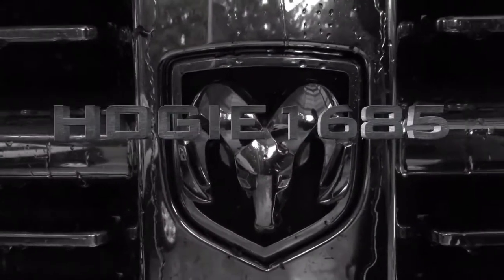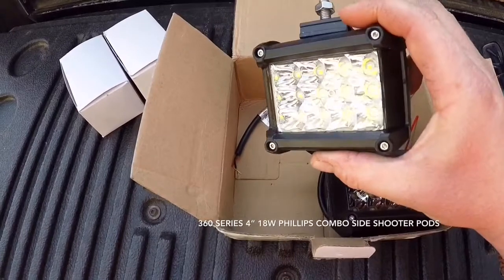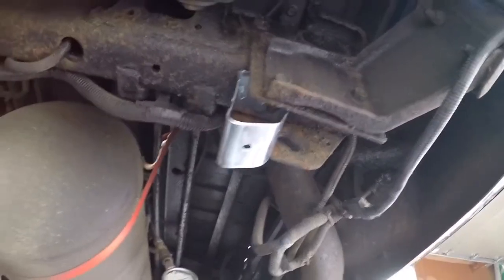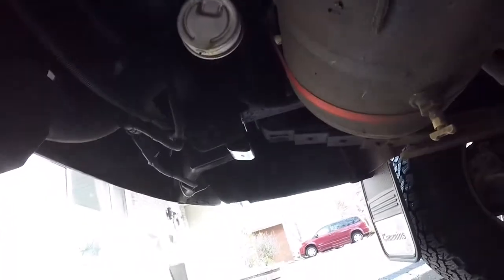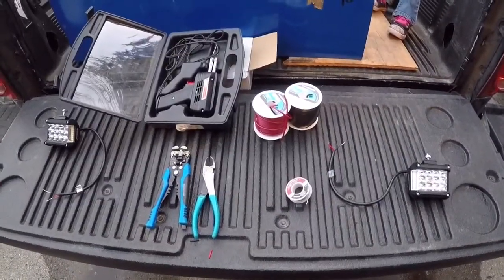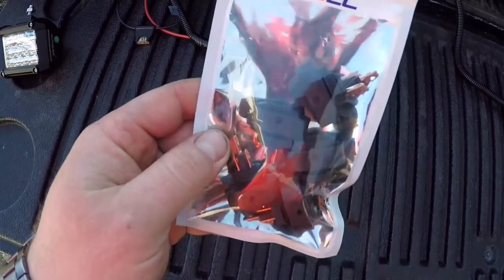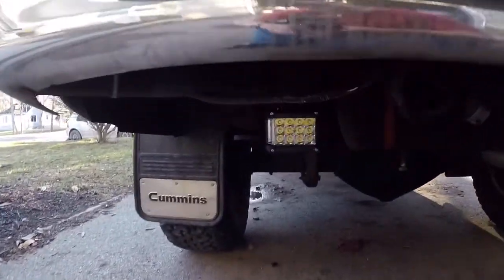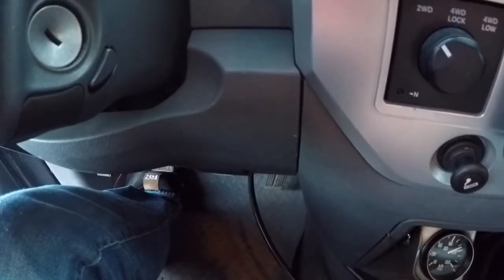Auxbeam pods install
I DONT KNOW WHAT HAPPENED TO THE SOUND PLEASE COMMENT IF YOU KNOW.!!!???

Installing a set of 360 series 4inch 18W Phillips combo side shooter pods. reverselightupgrade on my Cummins.

Is it me or is the audio sound quality off???